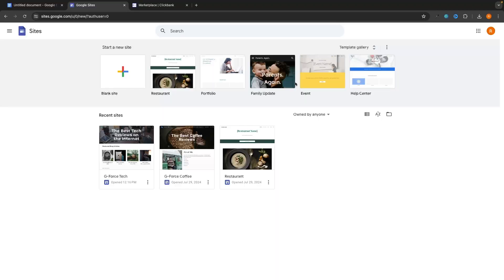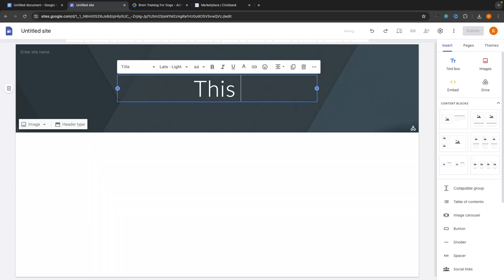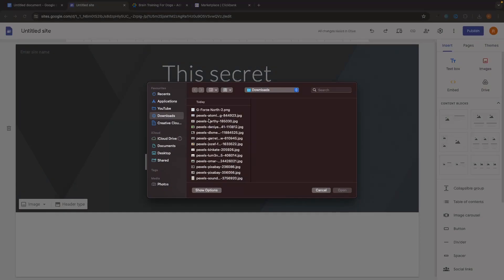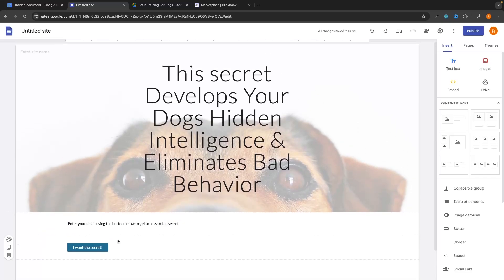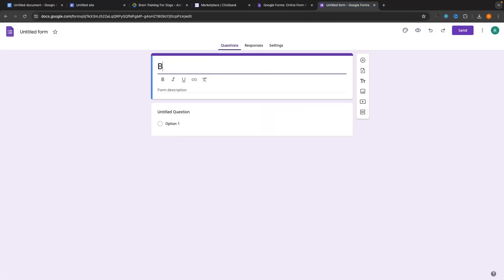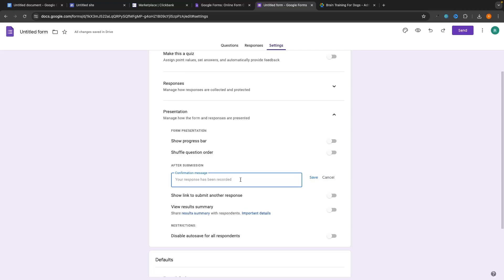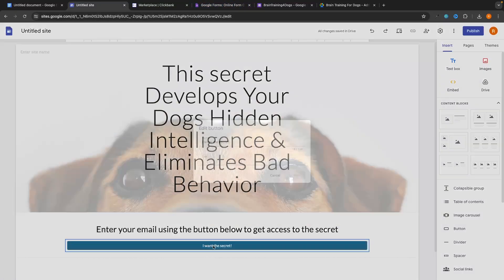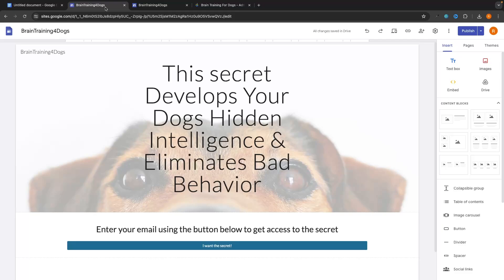How To Create A Free Landing Page With Email Opt In On Google Sites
This video is a complete step by step tutorial showing you how you can build a free landing page with an email opt in form on Google sites, whether you are capturing emails for your own product or you are promoting an affiliate marketing offer, this video will show you everything that you need to know to be able to create a free landing page.